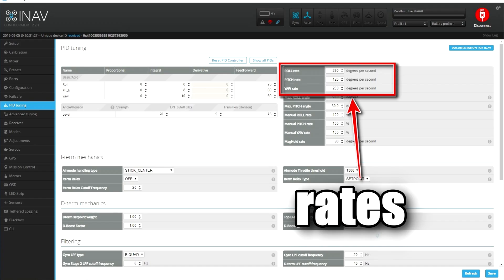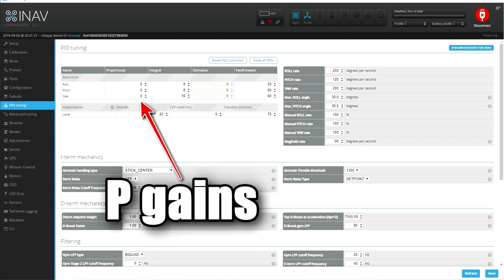Fixed Wing Tuning Guide for INAV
Today, step by step, tuning guide for all of you flying fixed wings (including flying wings) with INAV onboard! No, I will not give you a magical formula: put this here and it's done. It's a real step by step list of what you have to do to tune your fixed-wing airplane. Starting from the center of gravity, rates, servo trimming and finally tuning vital INAV parameters.
The goal of this tuning is to have INAV take all that's the best from the fixed-wing itself, especially built-in stability and not to make thing worse.

Table of contents:
0:00 Intro
0:18 Starting Point - CG point, correct build, thrust to weight
2:10 Rates
5:11 Servo Autotrim
6:12 Autotune
7:23 So far, a short recap before going further
9:42 Main Course - PID/PIFF tuning, gyro filtering
16:35 Dessert